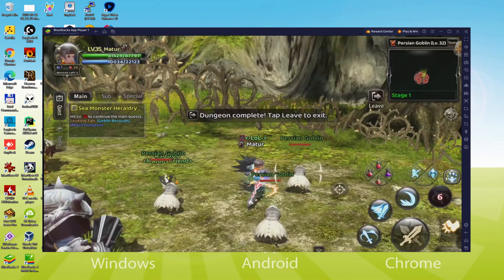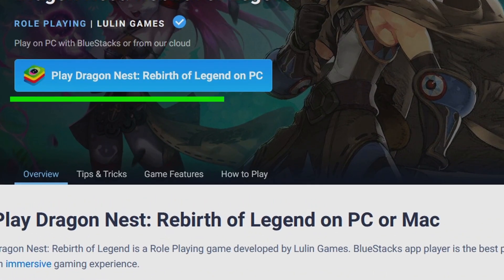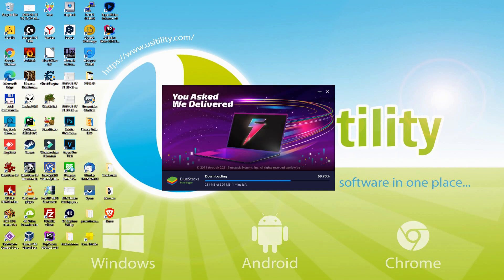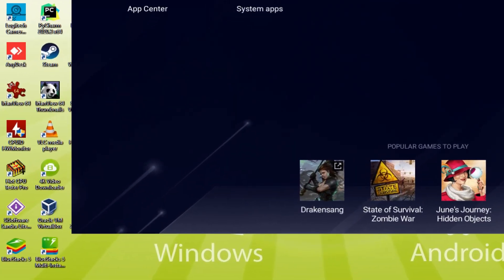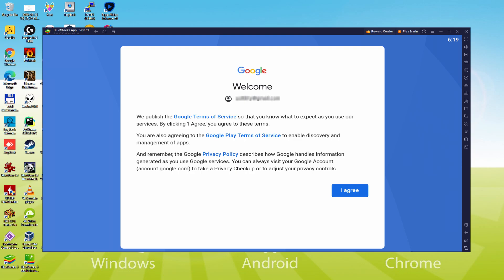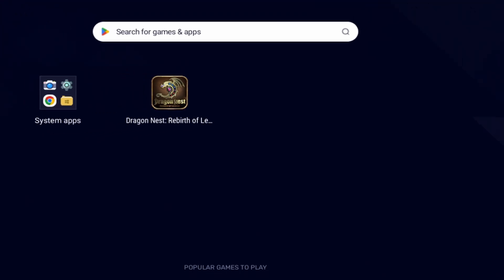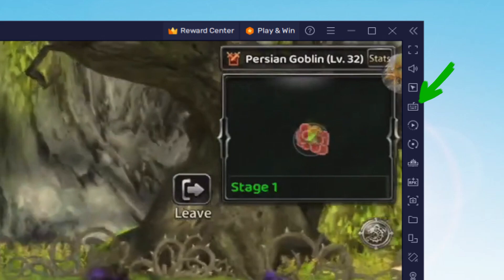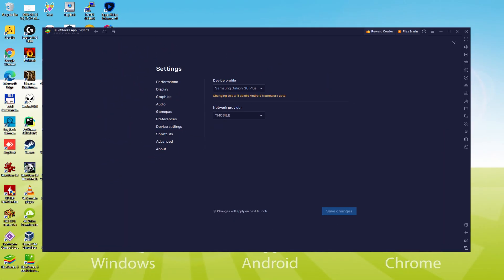🎮 How to PLAY [ Dragon Nest Rebirth of Legend ] on PC ▶ DOWNLOAD and INSTALL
How to play Dragon Nest Rebirth of Legend on PC Download ▶ Windows 10/11/7/8

⚠⚠⚠ IMPORTANT ⚠⚠⚠ This method is for playing the free Dragon Nest Rebirth of Legend Android game on PC. It will install the official and legal version of Dragon Nest Rebirth of Legend from the Play Store. If you want to buy any item or object in the game, you will have to pay in the usual way, i.e. using PayPal, Credit/Debit Card, etc.

00:00 Intro
00:34 Go to BlueStacks website
01:06 Download Dragon Nest Rebirth of Legend on your Windows PC
01:23 Launch the installer of Dragon Nest Rebirth of Legend
01:37 Customize installation and change the install directory
02:05 Install Dragon Nest Rebirth of Legend on your PC
03:17 How to launch BlueStacks from the Windows desktop
03:49 Sign in on Google Play
04:45 Accept Google Terms of Service
04:54 Create a backup on Google Drive of your emulated device
05:07 Go to the BlueStacks desktop
05:18 Install Dragon Nest Rebirth of Legend on the BlueStacks emulator
05:56 Launch Dragon Nest Rebirth of Legend directly from BlueStacks
06:32 How to maximize the emulator screen
06:44 How to play at full screen
07:02 Customize BlueStacks keyboard options
07:57 Receiving Email of new device connected to your Google account
08:35 Goodbye and greetings

Here are the instructions:

2) Click on Download Dragon Nest Rebirth of Legend on PC
3) Run the installer downloaded
4) Accept the Windows permissions to run the installer
5) Click on "Install Now".
6) Login to Google Play
7) If the game installation does not launch automatically, click on the Dragon Nest Rebirth of Legend icon on the BlueStacks desktop
8) Click the "Skip" button in the "Complete Account Setup" window
9) Click on the "Install" button
10) Click on "Open" and enjoy the Dragon Nest Rebirth of Legend on your PC

If you want to download Dragon Nest Rebirth of Legend on PC it's very easy. Click on the above link, and follow the video instructions. BlueStacks, the Android emulator, will be installed on your PC so you can play easily on your Computer.

Dragon Nest Rebirth of Legend is a mobile game, but you can download and play it on PC in a few minutes.